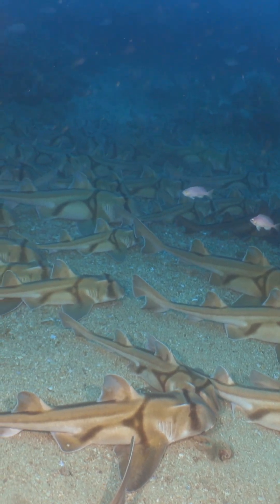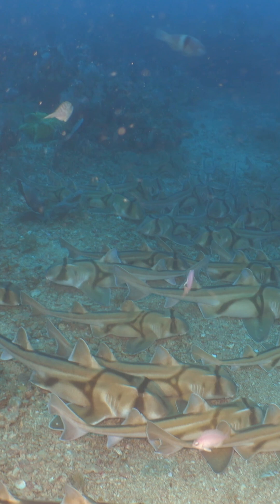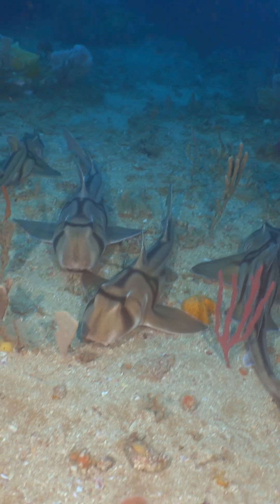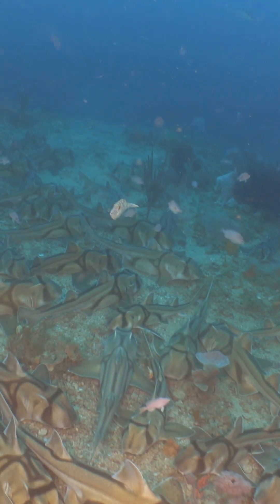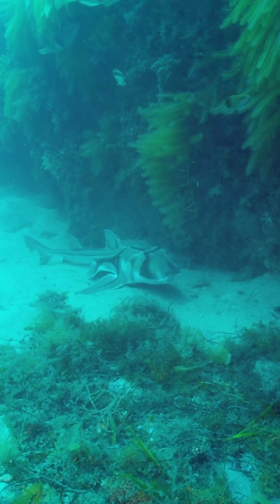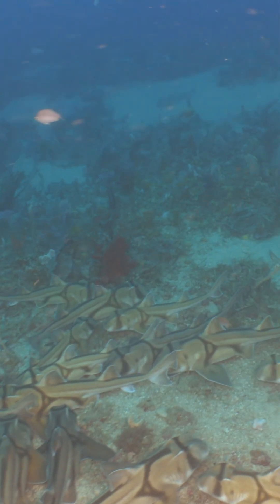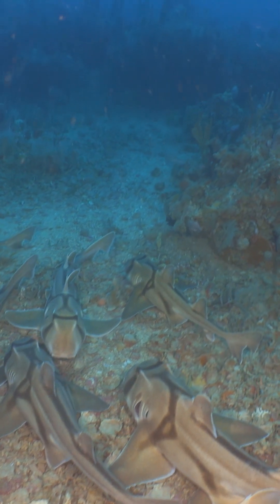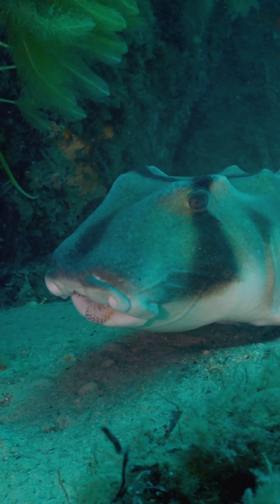Thousands of sharks blanket the sea floor. All appear female! Surprising new finding in Bass Strait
Scientists on a return journey to Beagle Marine Park in central Bass Strait have made an extraordinary discovery in the deep mesophotic reefs of the Great Southern Reef.

Thousands of sleepy Port Jackson sharks were found blanketing the seafloor, captured by a remotely operated vehicle (ROV) deployed from the SARDI research vessel MRV Ngerin. This two-week survey, led by the University of Tasmania's IMAS, revisits the area to observe changes since their first survey six years ago.

Dr Jacquomo Monk, the voyage leader, said that finding the sharks again was like finding a needle in a haystack. “It was very exciting when we managed to traverse over a rise in the reef to get a glimpse of the sharks snoozing 65-metres below the vessel in almost the same location as they were six years ago,” Dr Monk said.

In an interesting twist, researchers noted that the gathering appeared to be exclusively female. This raises intriguing questions about their behaviour and why this location is so significant for them. Could they be preparing for their journey north to lay eggs? The mystery deepens, but one thing is clear—this area is vital for their lifecycle.

This incredible find showcases the importance of continued research and exploration in our marine parks.

Footage by NESP-IMAS

This research voyage on the South Australian Research and Development Institute (SARDI) research vessel, the MRV Ngerin, was led by the University of Tasmania Institute for Marine and Antarctic Studies. It was supported by the Australian Government under the National Environmental Science Program and a grant of sea time onboard the Southern Coastal Research Vessel Fleet, funded by the National Collaborative Research Infrastructure Strategy.